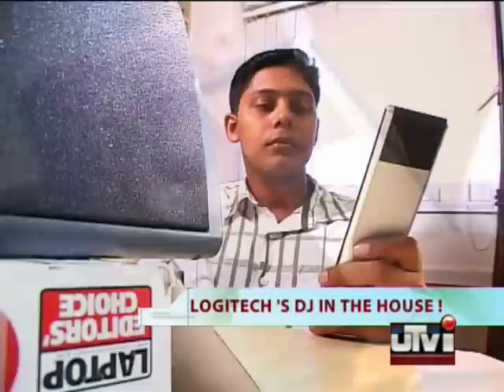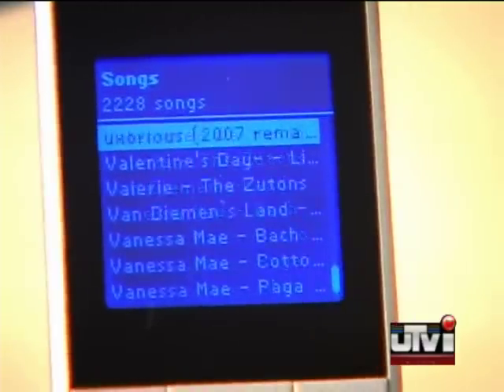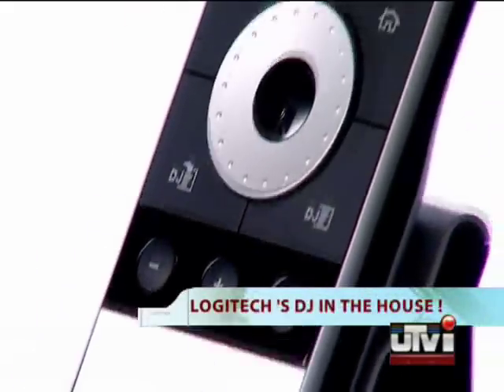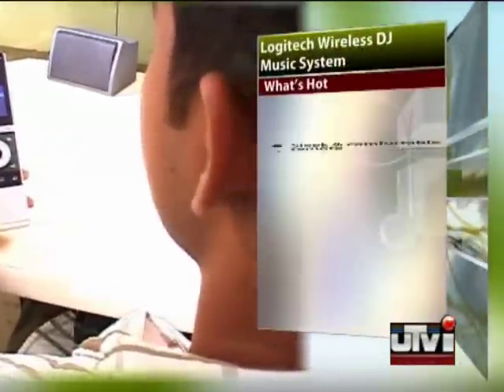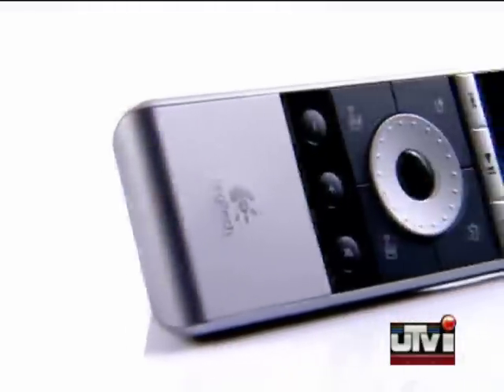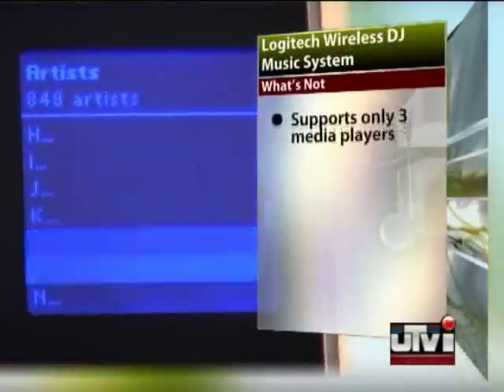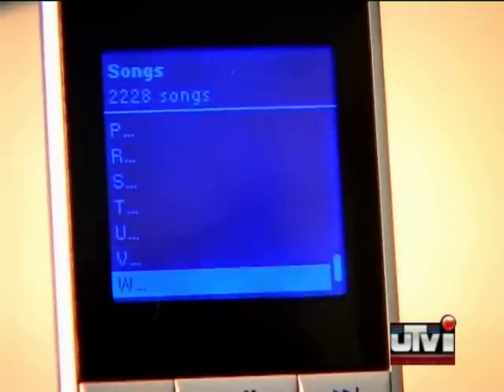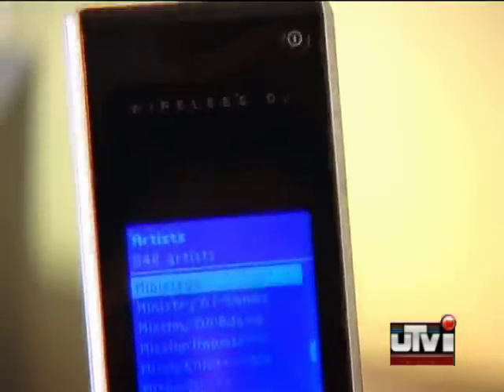Logitech DJ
Logitech's Wireless DJ Music System is here to spin a new life into your entertainment system.